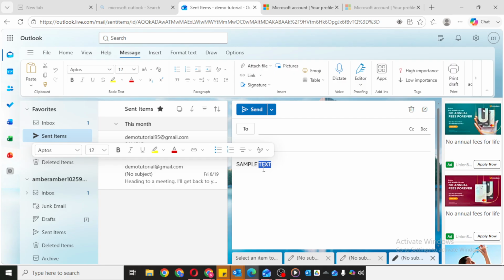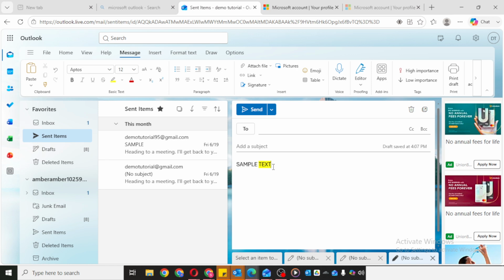How To Highlight Text in Microsoft Outlook Email (full guide 2026)